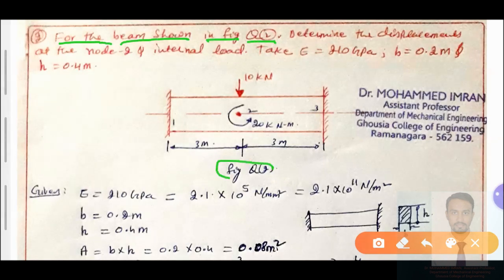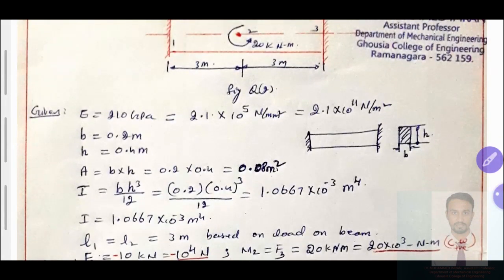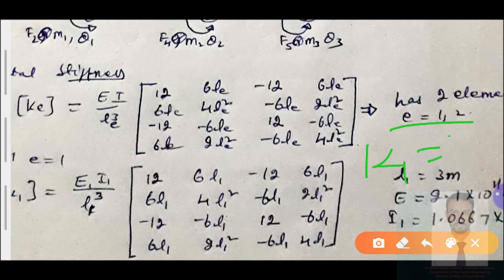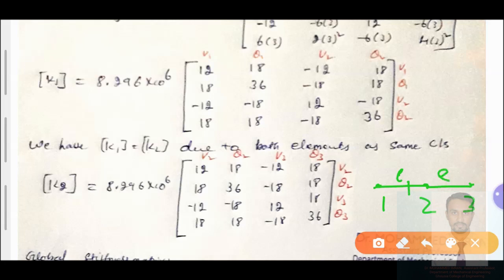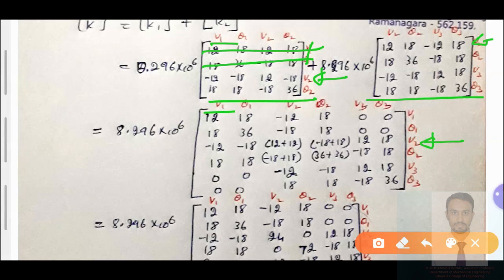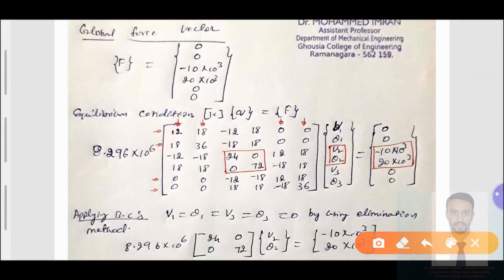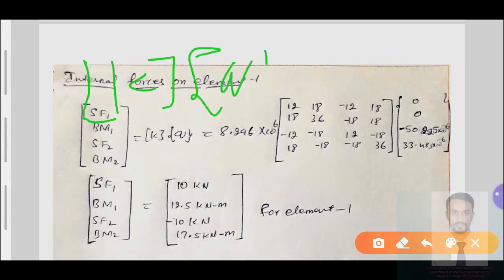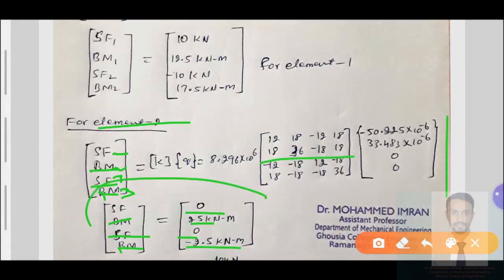3.5 Problem-2 Beam is subjected to pint load and moment by Dr. Mohammed Imran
FEA Module-3 Part-A
Analysis of Beams
Problem 2 Beam is subjected to pint load and moment